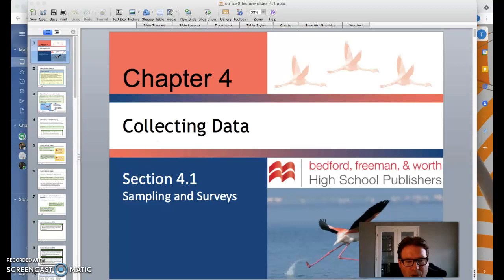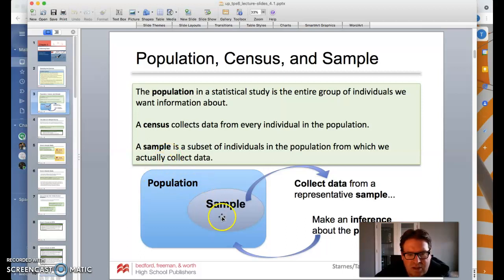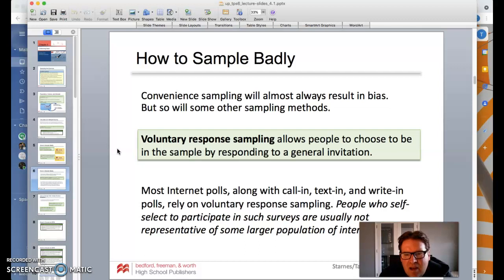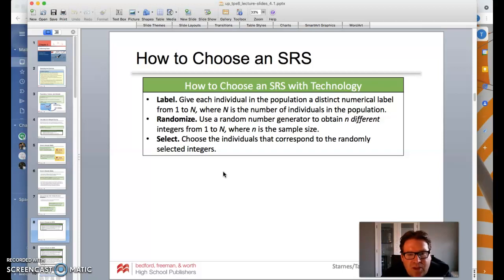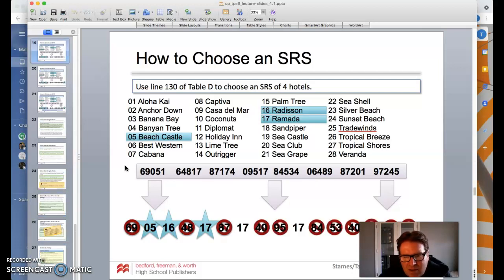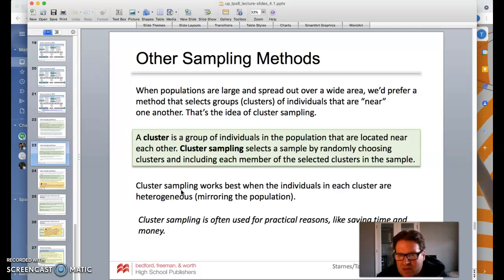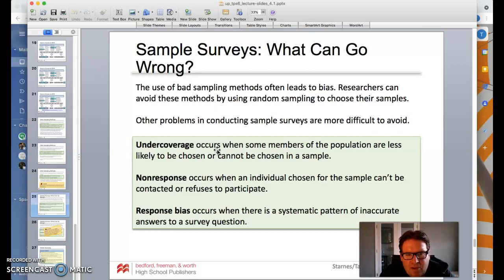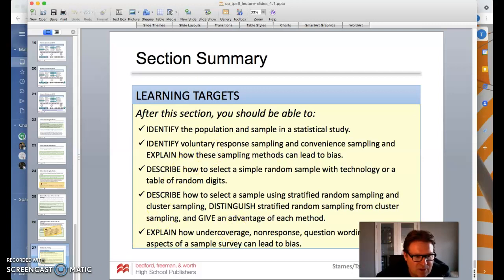AP Stats Video 4.1